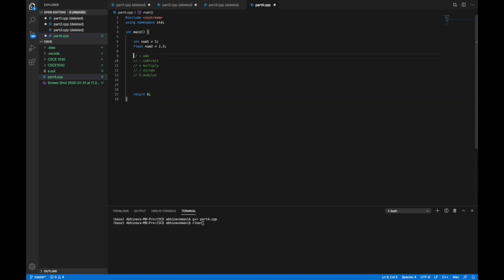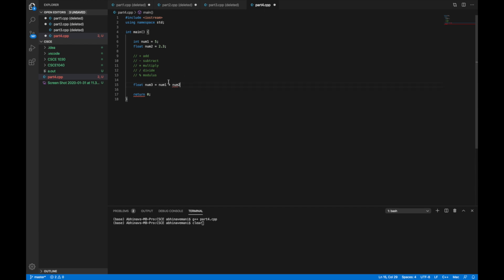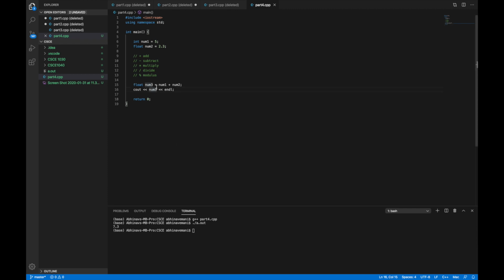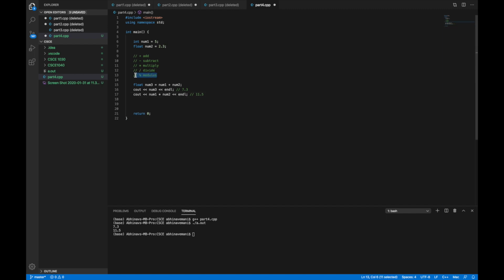Beginner's Guide to C++ Part 4: Arithmetic & Concatenation